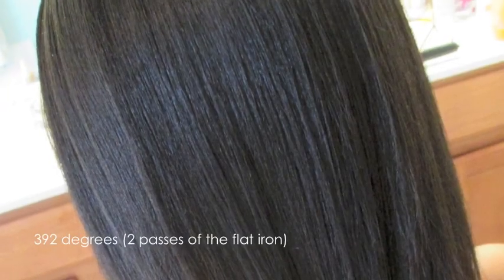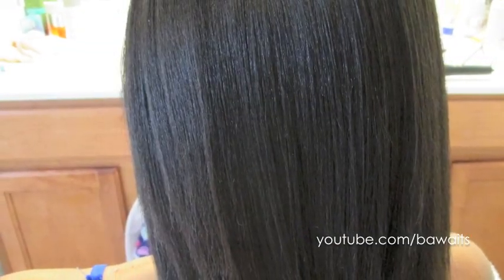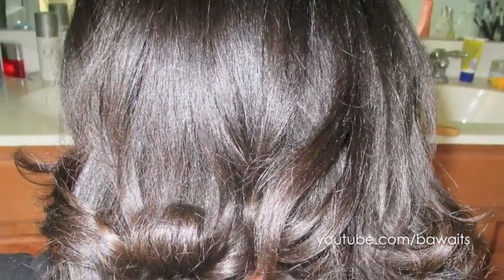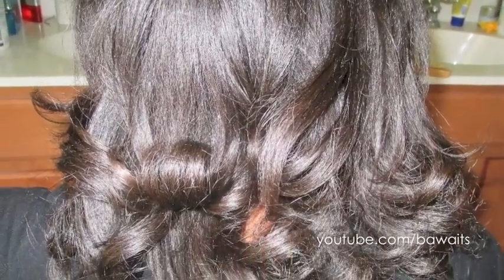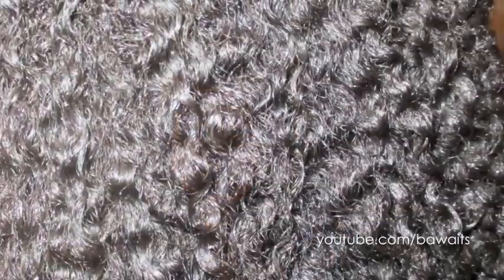Beautiful Textures Review ~ Part III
Beautiful Textures Naturally Straight Review ~ Part III

***CORRECTION:  The Beautiful Textures Naturally Straight Texture Manageability System lasts 4 - 6 weeks (instead of 6 - 8 weeks as stated in the video)***